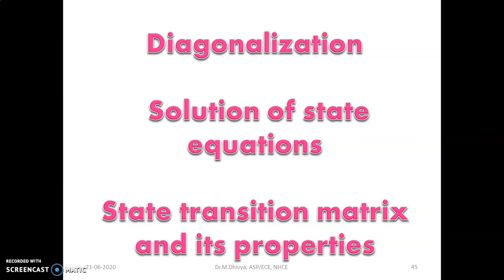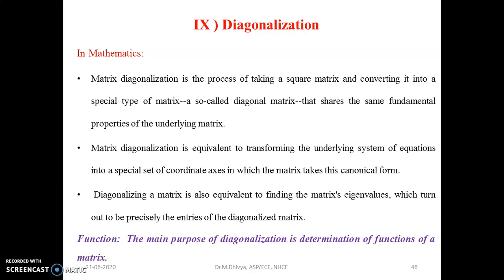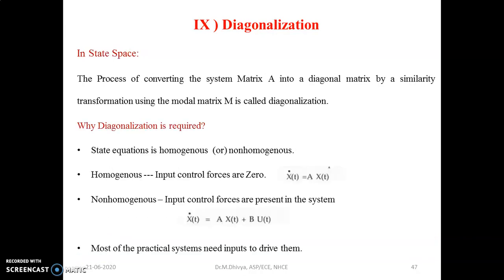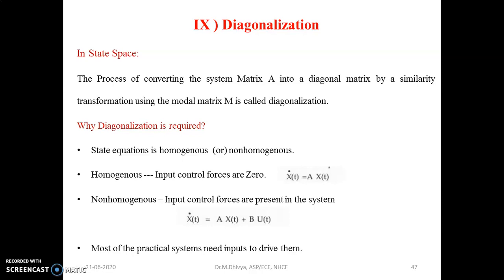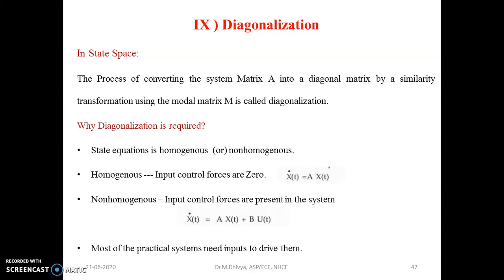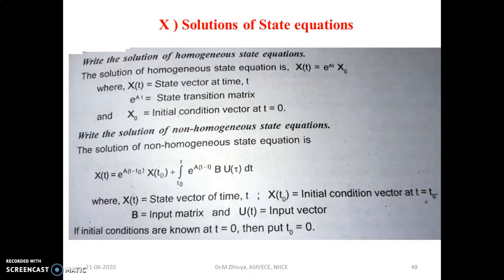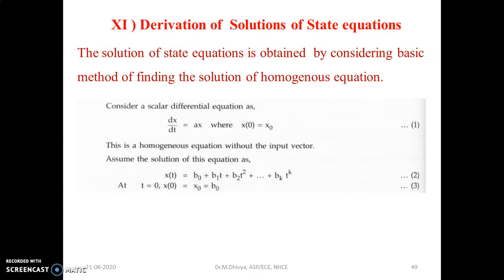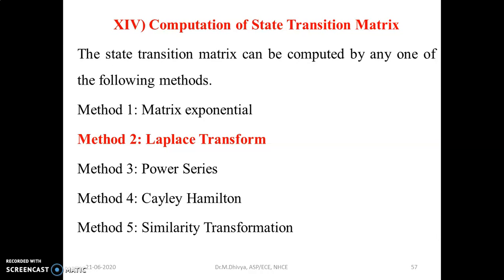Video 4 - CS - 19ECE45